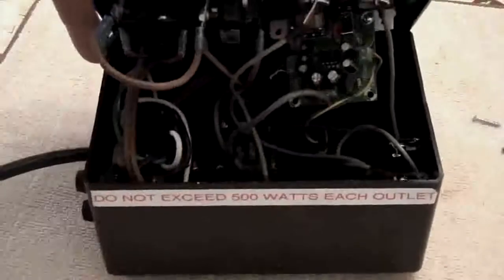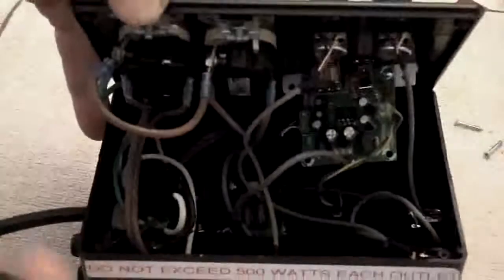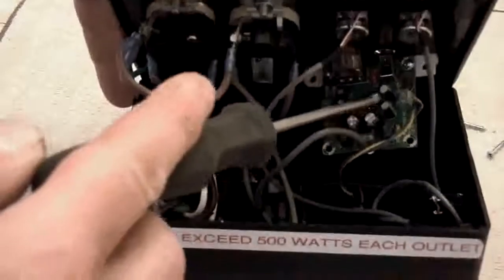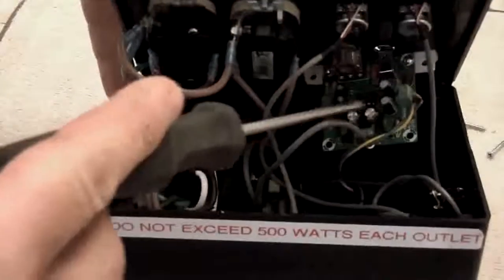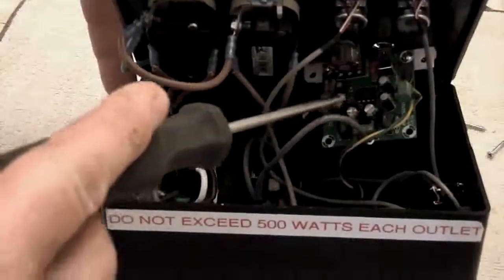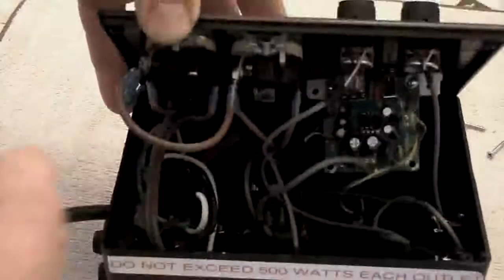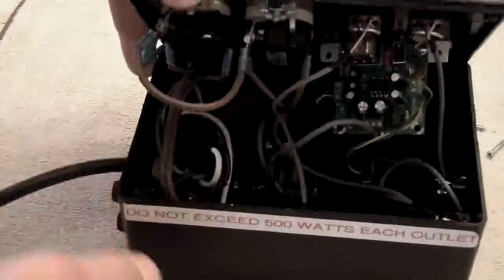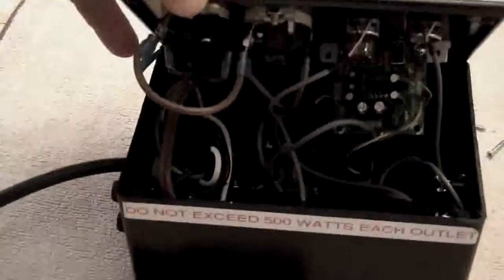HALLOWEEN 2011Lightning FX BOX 004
Building a stereo lightning FX box (Lightning Organ, aka audio to light modulator from electronics123.com) for halloween is easier than I thought it would be.